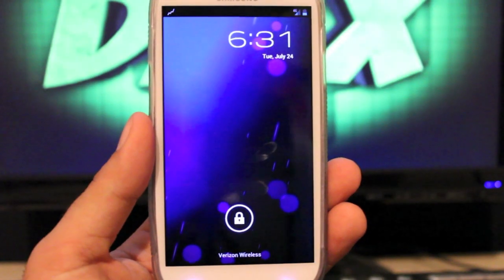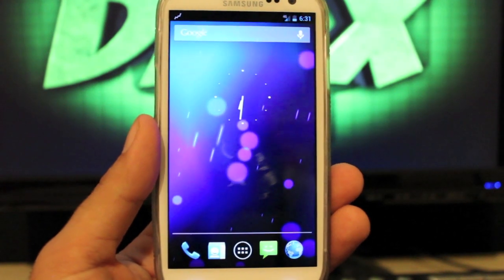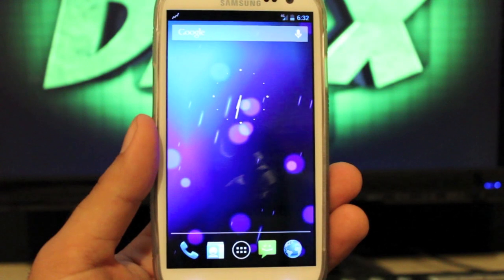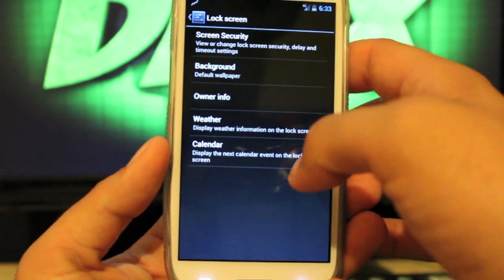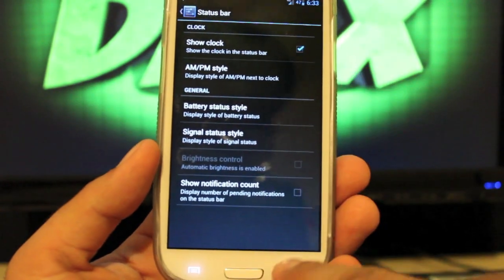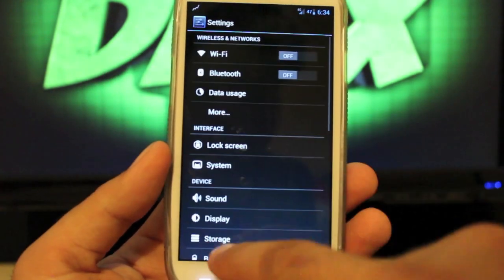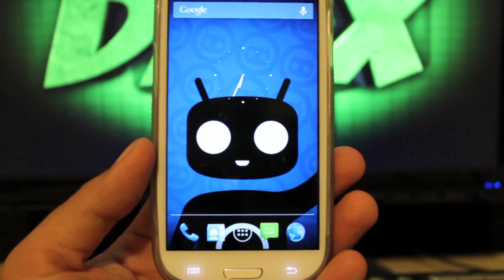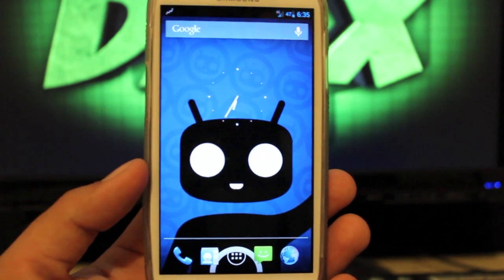Verizon Galaxy S III CM10 Cyanogen Mod Rom Review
If you liked this video please take a few seconds to click the ThumbsUP button it  helps me out a ton!

Cyanogen Mod 10 is still in its early stages for this device and others. The CM team is still working to perfect Cm9. They will continue to build on this Rom. Everything here should be functional. The only thing that may not work is the front facing video camera. Everything else should be working just fine!